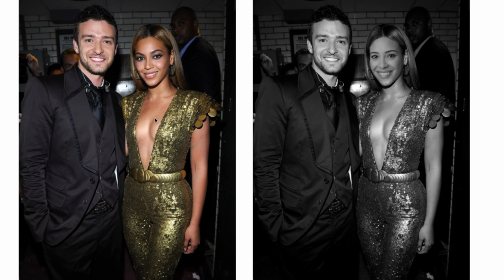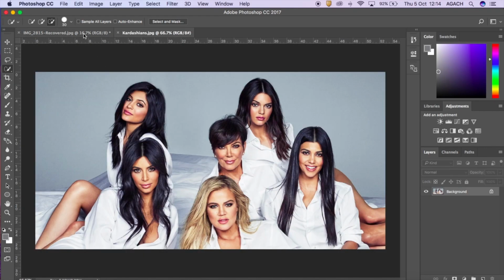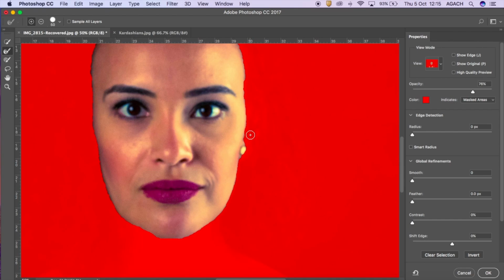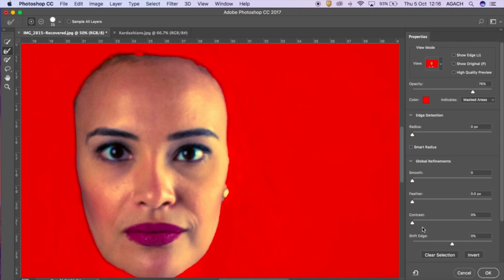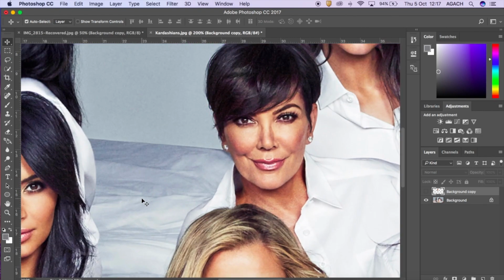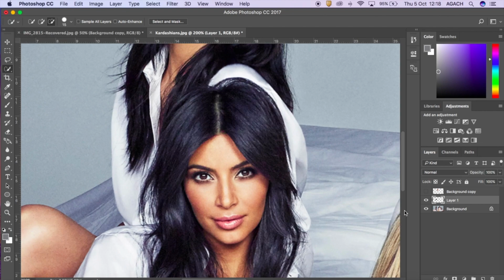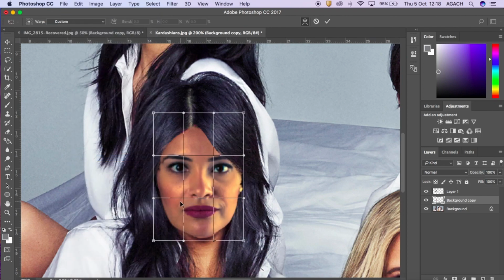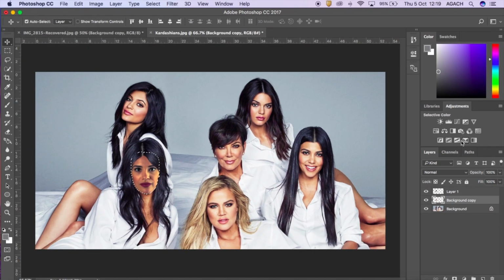PS Assignment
Please watch this tutorial video to learn how to combine your face onto a famous celebrity's face in Photoshop.

Some of the tools we will use are:
- Quick Selection
- Refine and Mask
- Free Transform & Warp
- Layers Masks
- Adjustment Layers